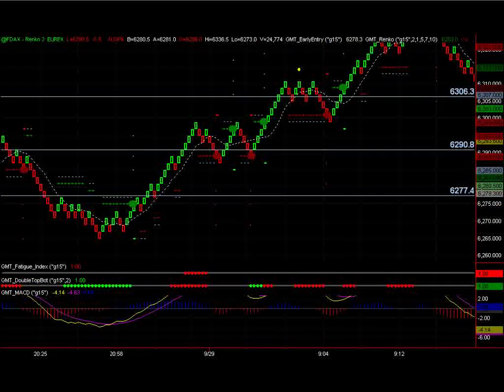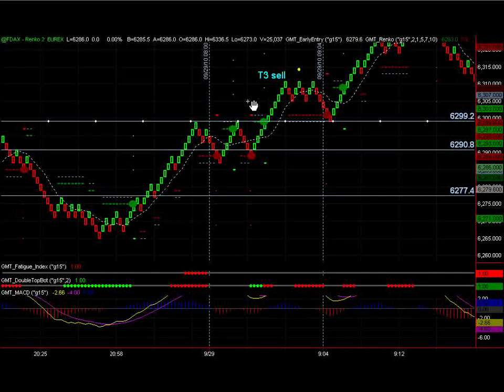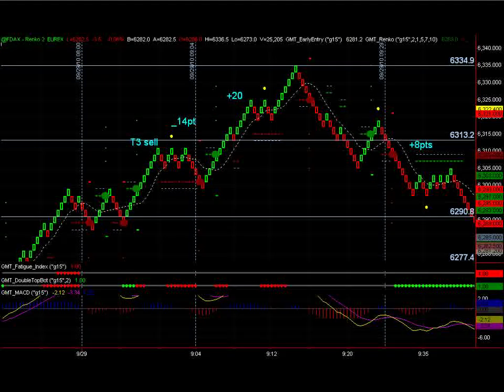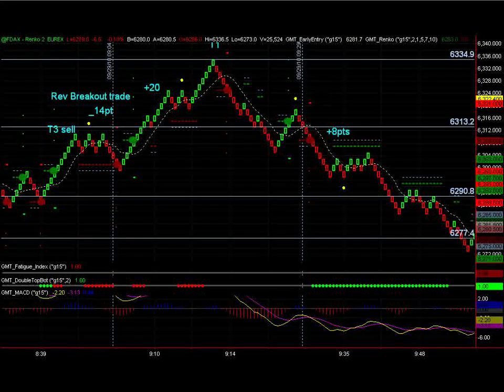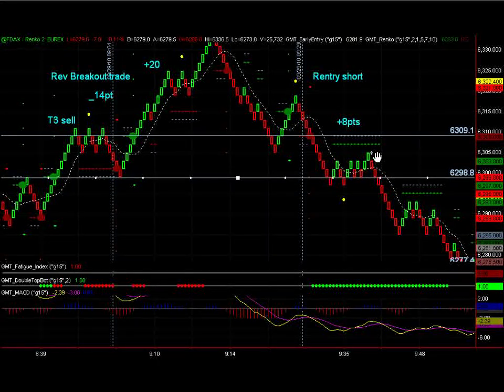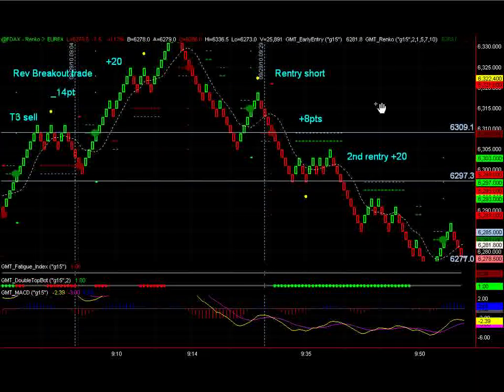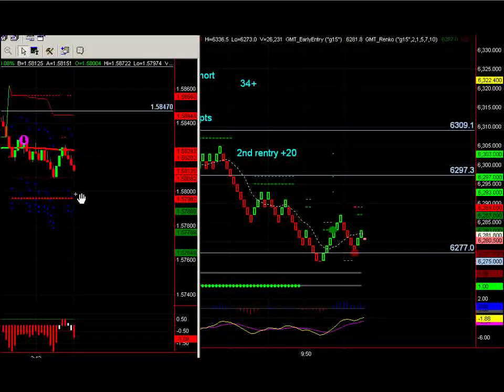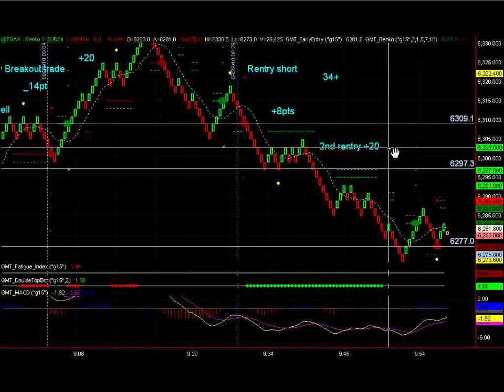Dax Renko +34pt Euro Session recap 29th Sept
Hi Traders,

Join Shane as he walks you through our live Euro session recap for the 29th September 2010 trading the Dax Renko as well as the Pound Futures.

Cheers

GMT